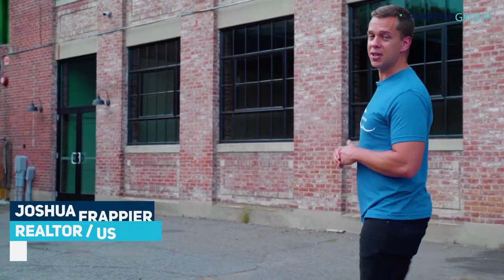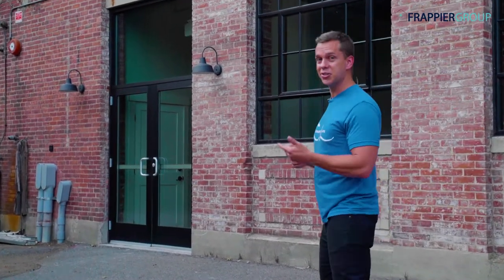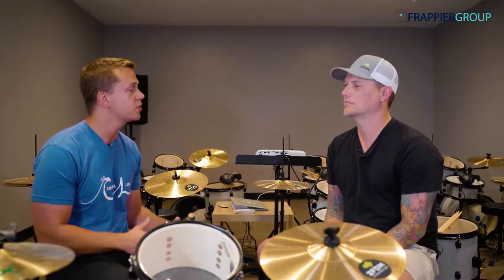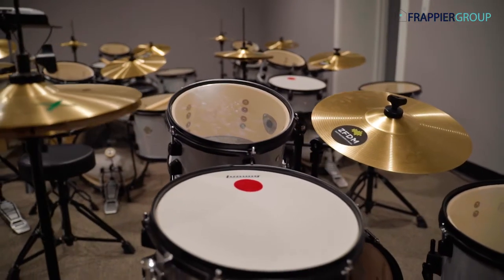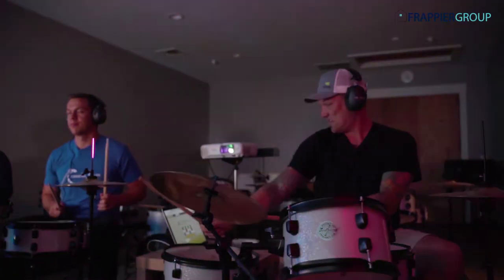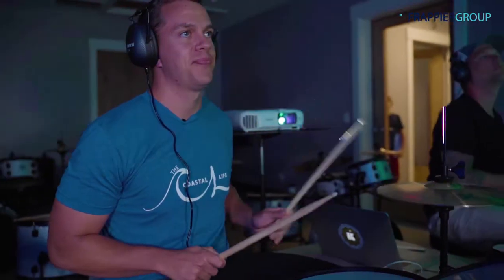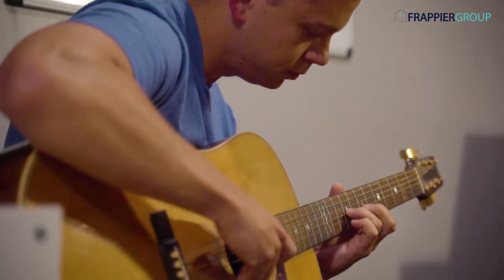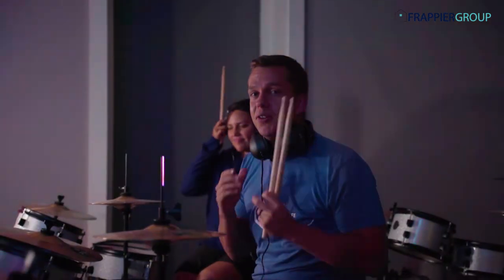Explore The North Shore Episode 4 - Zach Field Drums & Music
Joshua Frappier visits Zach Field Drums & Music, the North Shore music studio offering a wide range of musical education and opportunities for people of all ages. At ZFDM, students can develop their music skills with a talented team of teachers, and adults can have a blast playing for skill or just for fun! Watch our video to learn more!